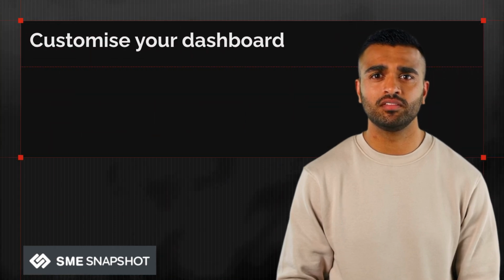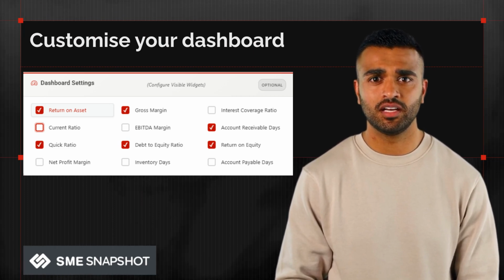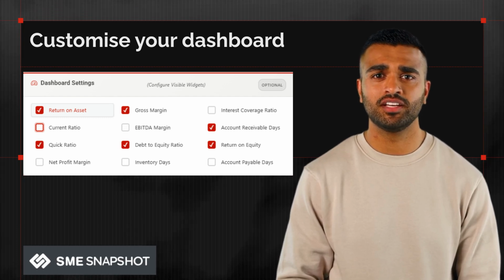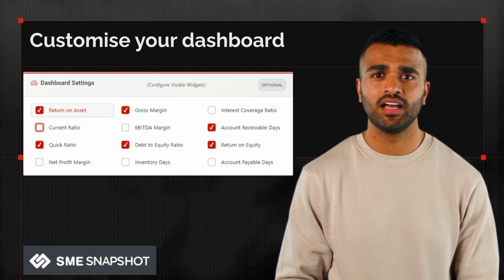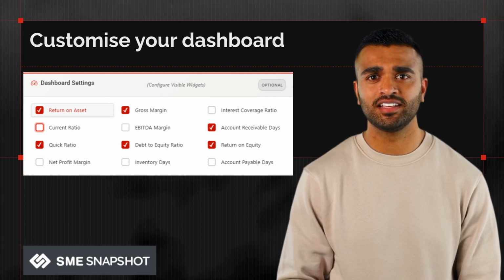Manage org Setup with SME Snapshot A Guide for Entrepreneurs and Managers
Welcome to the heart of your SME Snapshot setup — the Manage Organisation panel.

In this quick walkthrough, we’ll show you how to take full control of your dashboard, ensure compliance tracking, and tailor your insights to match your business needs.

✅ Track key deadlines like VAT, UIF, COID & BEE
✅ Compare your business to industry standards
✅ Choose which accounts appear on your dashboard
✅ Keep your company info up-to-date

SME Snapshot empowers businesses of all sizes — from solopreneurs to accounting firms — with real-time visibility, intelligent automation, and custom control.

Entrepreneurs & Startups

Growing SMEs

Accounting & Advisory Firms

Business Coaches & Incubators